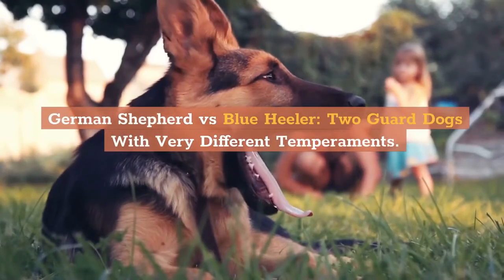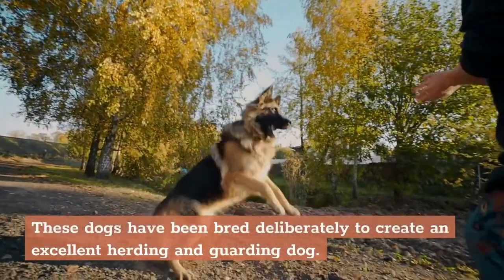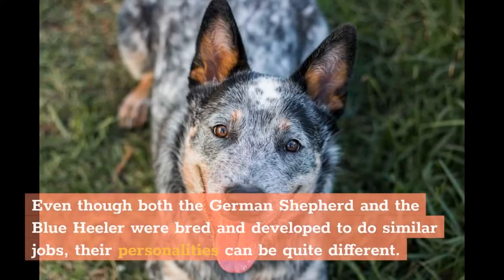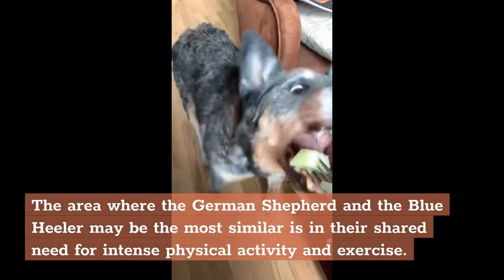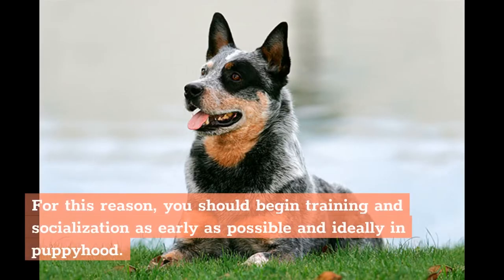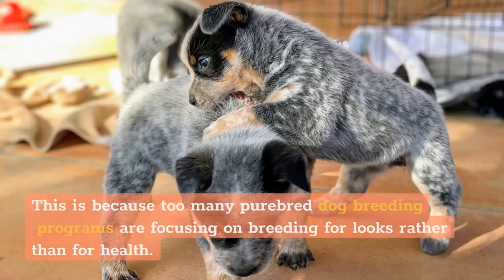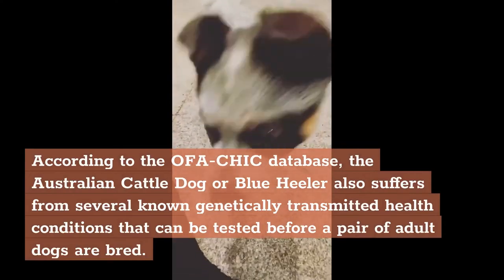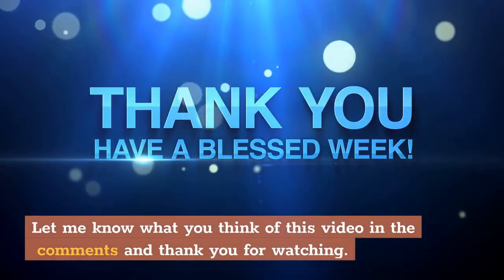Blue Heeler vs German Shepherd: Which is Right For You?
Hi, In this video, we are talking about blue heeler vs german shepherd

Chapters of this video:

0:00 - Intro
0:54 -  A Brief History of Each Breed
2:43 - Personality and Temperament
4:03 - Training and Exercise Needs
5:46 - Size, Height, and Weight
6:45 - Health and Longevity
9:11 - Which Dog Breed Is Right for You?